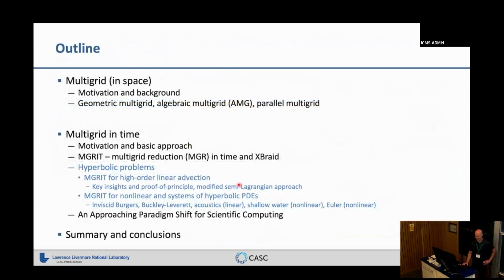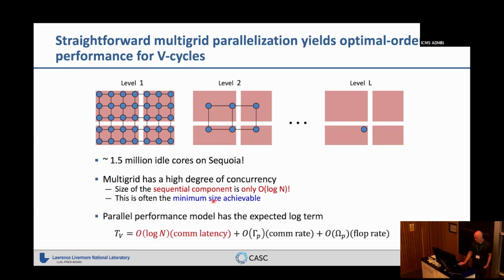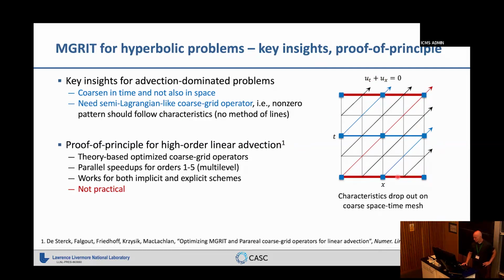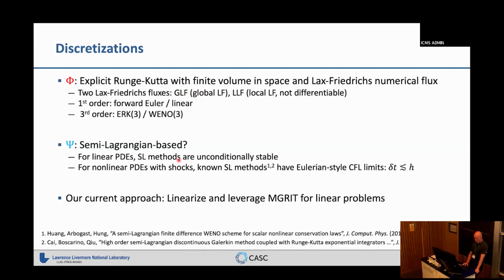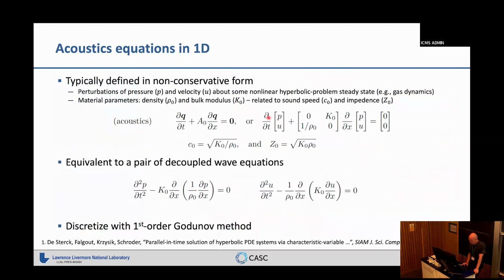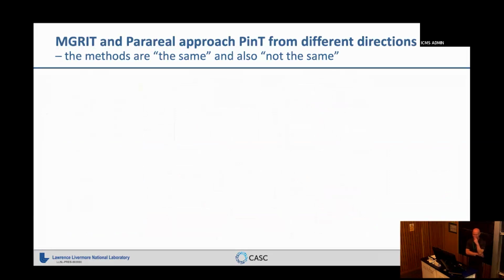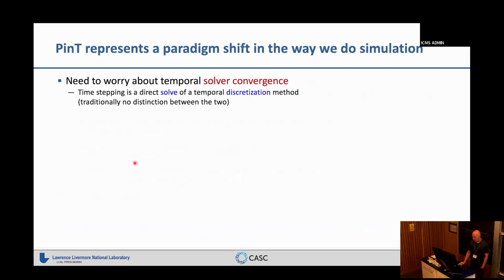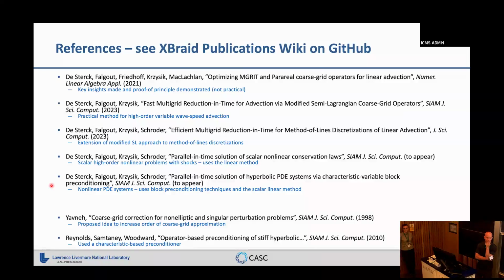Parallel-in-Time Solution of Hyperbolic PDE Systems via CharacteristicVariable Block Preconditioning